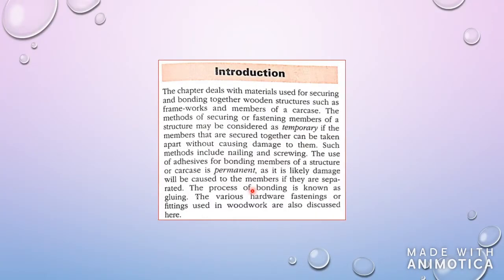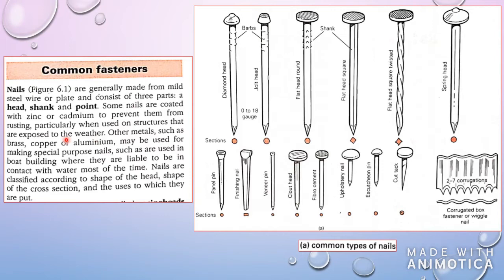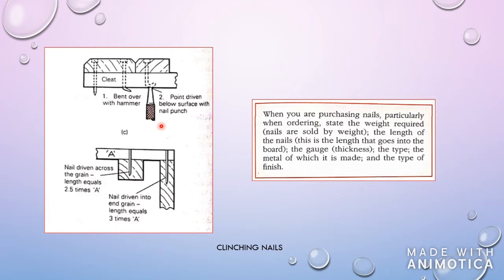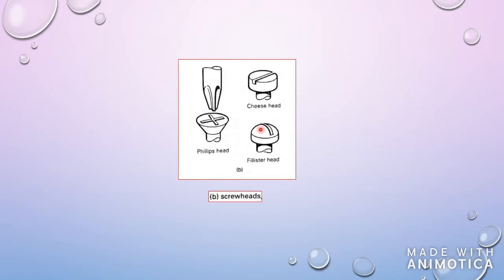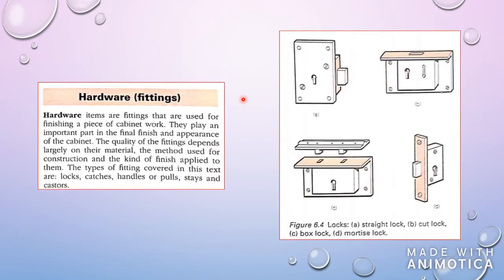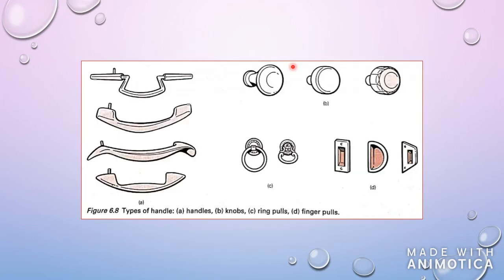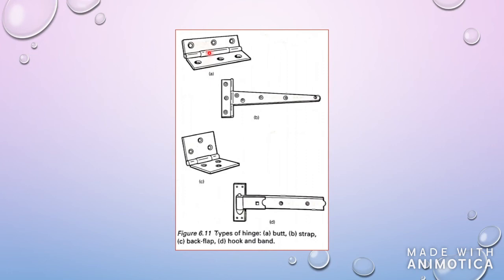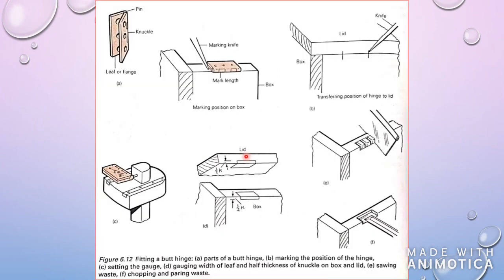Chapter 6 - Woodwork Technology - Fasteners, Adhesives and Hardware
This video showcases the various Fasteners, adhesives and hardware that you should know about when making furniture.